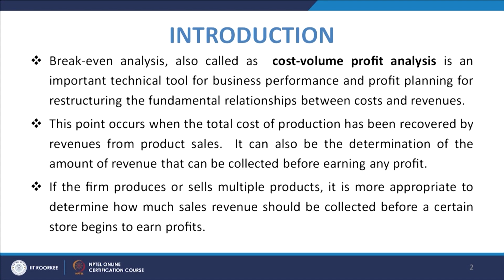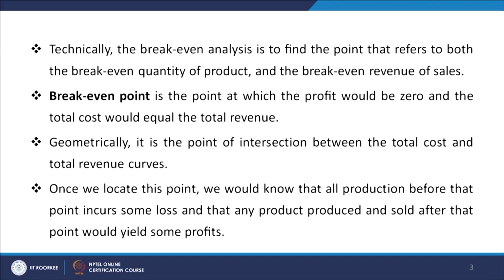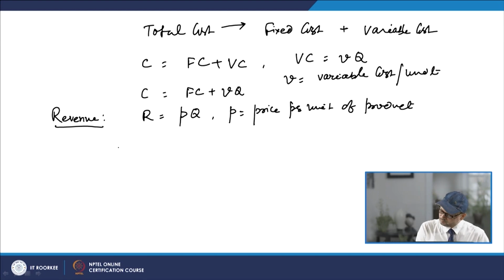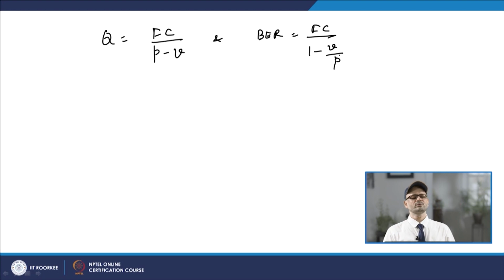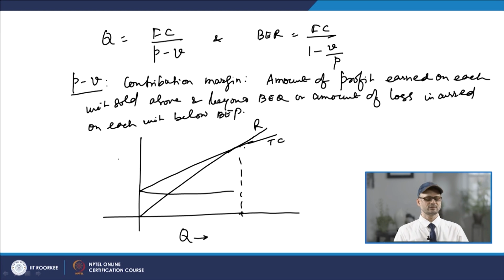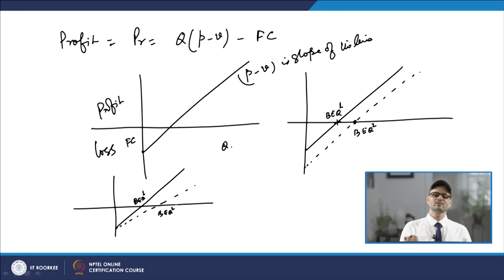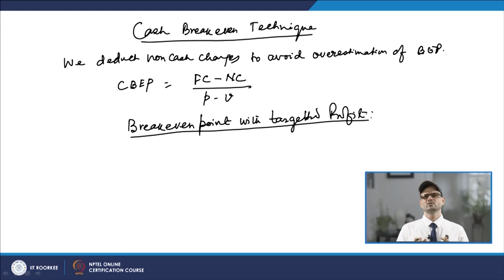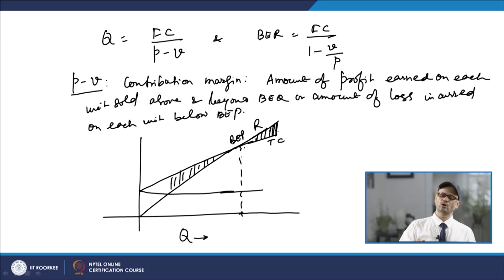Introduction to Break-Even Analysis